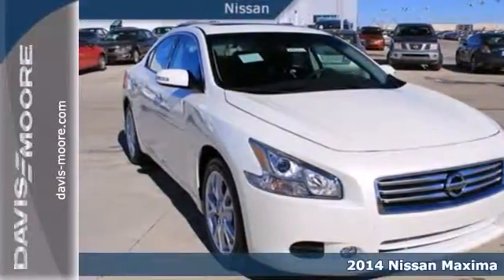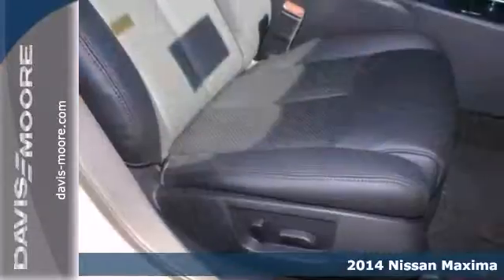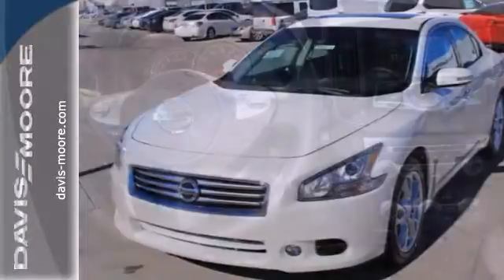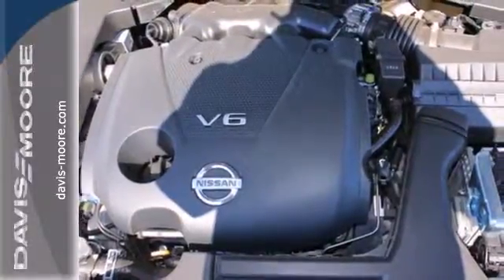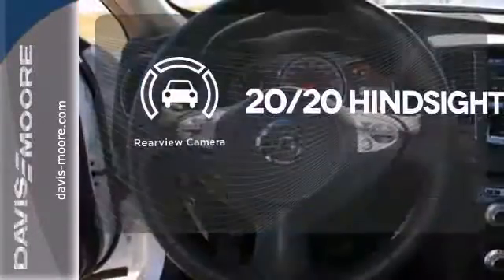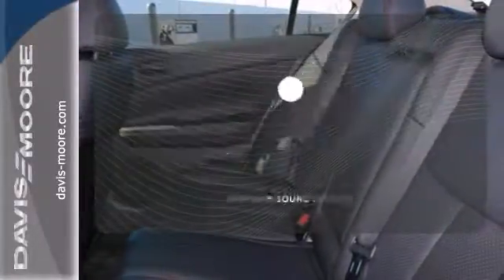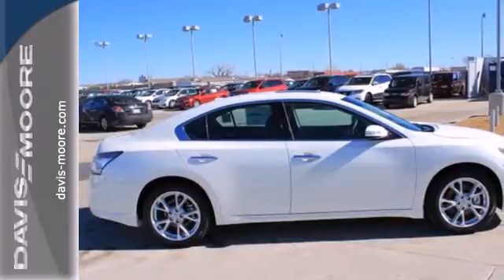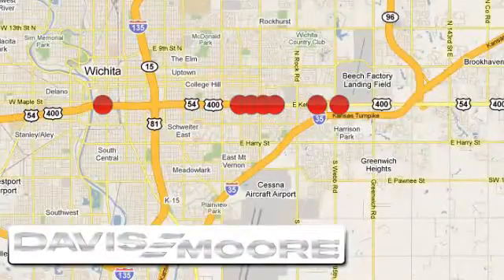2014 Nissan Maxima Salina KS Wichita, KS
Year: 2014
Make: Nissan
Model: Maxima
Trim: SV
Engine: 6 Cyl. 3.5 L
Transmission: Automatic
Color: Pearl White
Interior: Charcoal
Stock #: N214369

Address:
5817 E. Kellogg St.